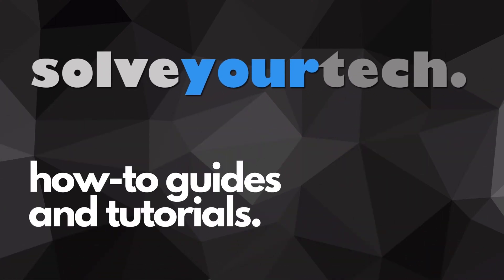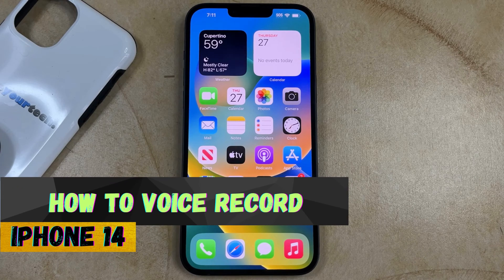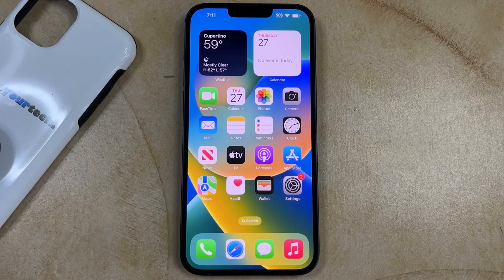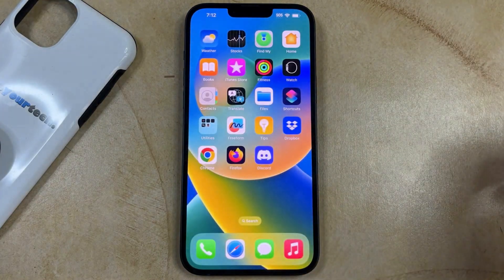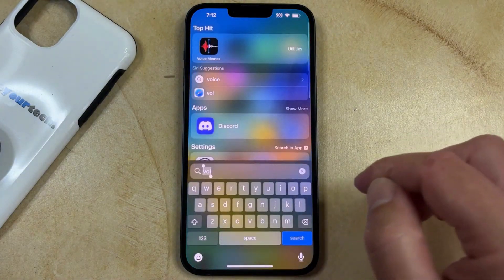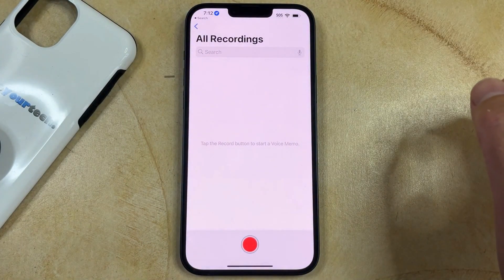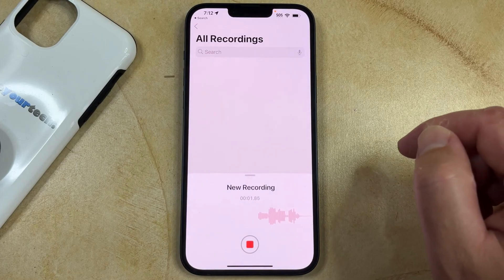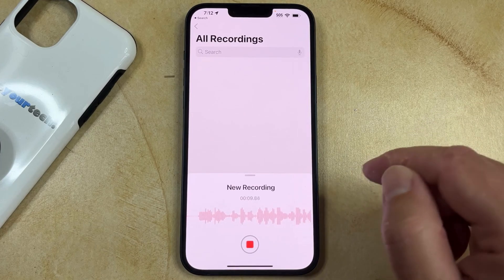How to Voice Record on iPhone 14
This video will show you how to voice record on iPhone 14. Once you have completed the steps in this guide, you will know how to use one of the default apps on your iPhone to record your voice.

You can voice record on an iPhone 14 with the following steps:

1. Open the Voice Memos app.
2. Tap the red Record button.
3. Record your voice.
4. Tap the Record button again to end the recording.

You can typically find the Voice Memos app by swiping to the left on your Home screen, opening the Utilities folder, then tapping the Voice Memos icon.

Note that you cannot use this app if you're wondering how to record a phone call on iPhone 14.

00:00 Introduction
00:14 How to Voice Record on iPhone 14
01:03 Outro

Related Questions and Issues This Video Can Help With:

- How to Voice Record on iPhone 14 Plus
- How to Voice Record on iPhone 14 Pro
- How to Voice Record on iPhone 14 Max